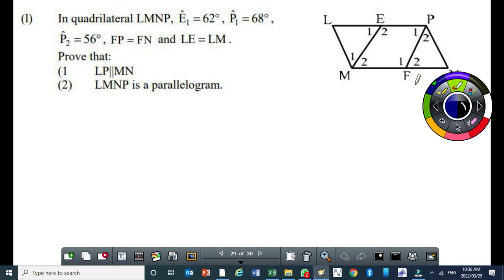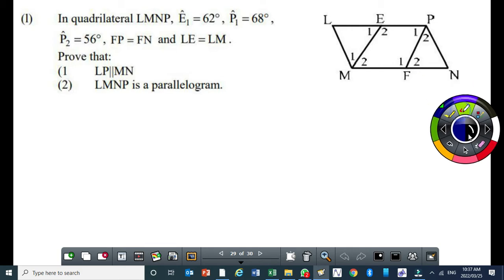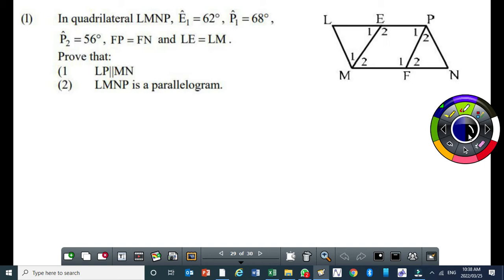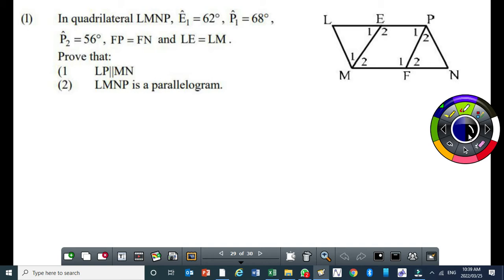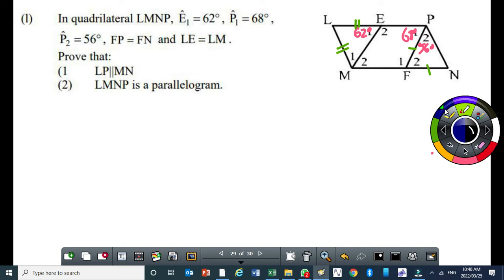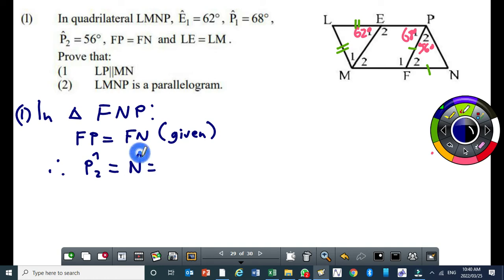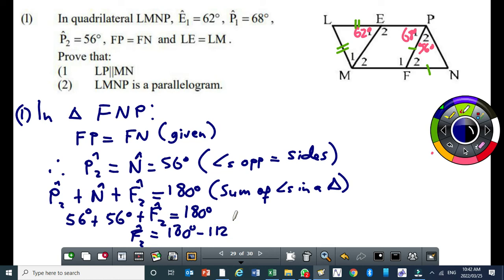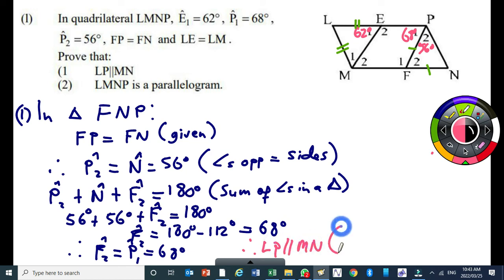Gr10 Euclidean Geometry - Proofs of parms Part 1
In this video i taught how to prove that a quadrilateral is a Parallelogram.